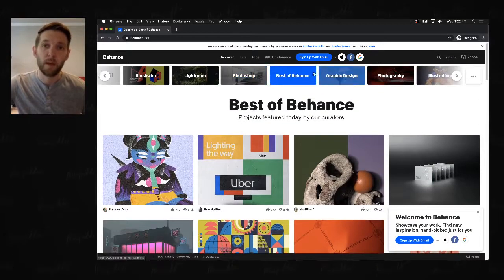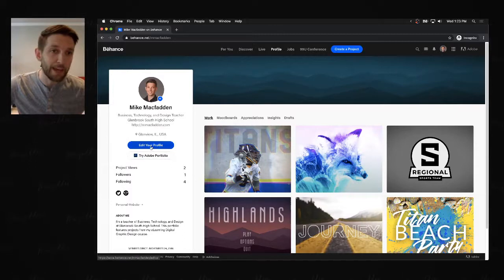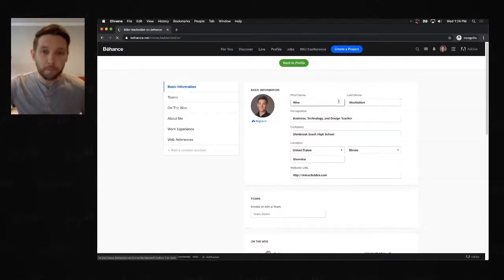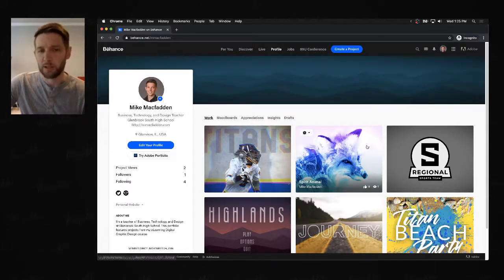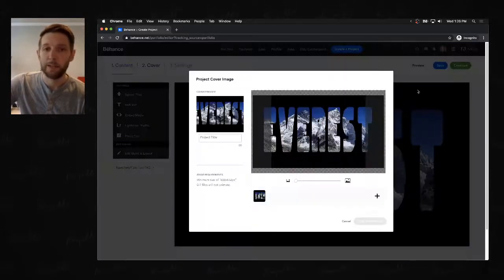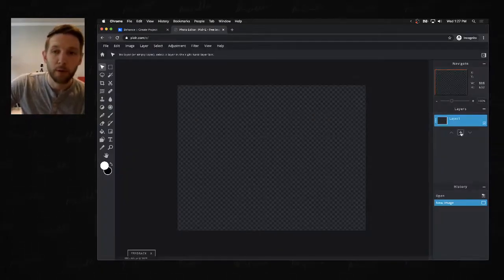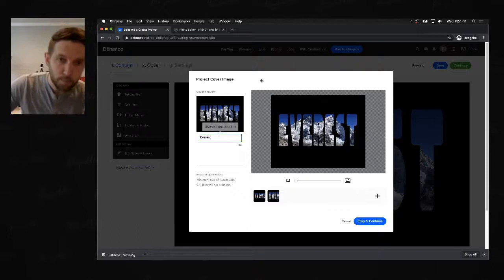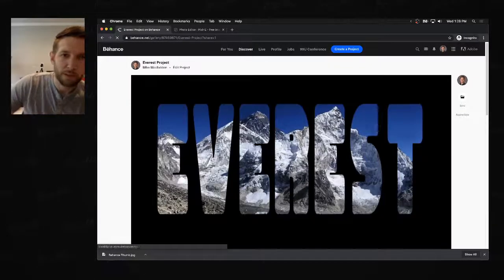Create a Behance Portfolio: Summative Project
For this project, you will create a portfolio to showcase your hard work. You will use a web-based adobe product called Behance. Use your Glenbrook Google Account to log in.

Make sure you update your profile with relevant information and upload a minimum of three projects.

NOTES:
Behance Thumbnail size: 808px X 632px